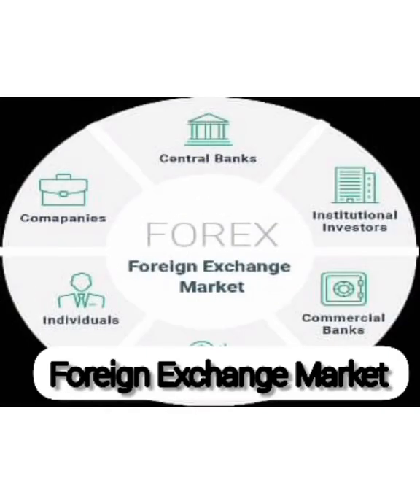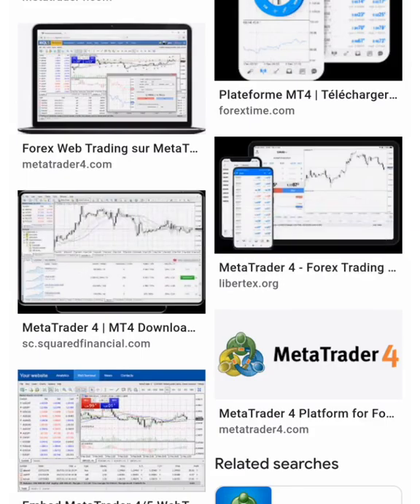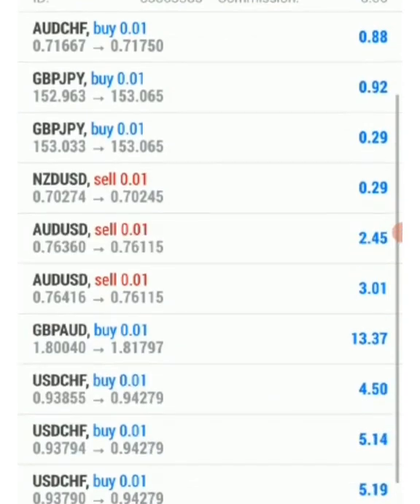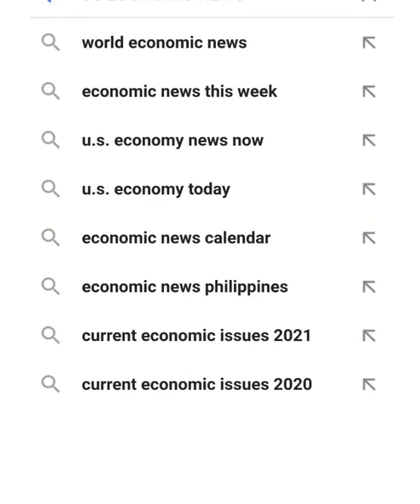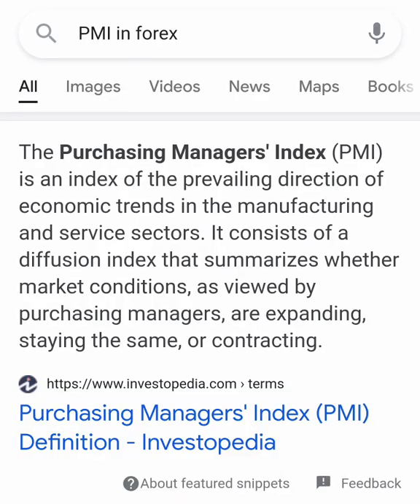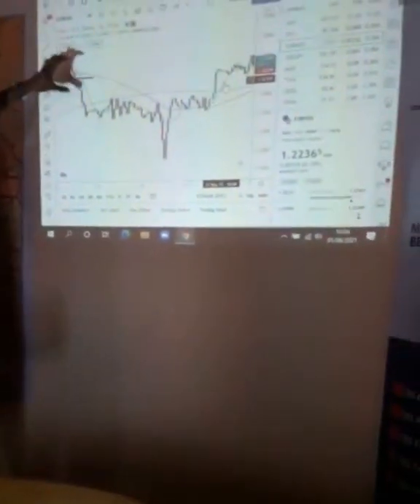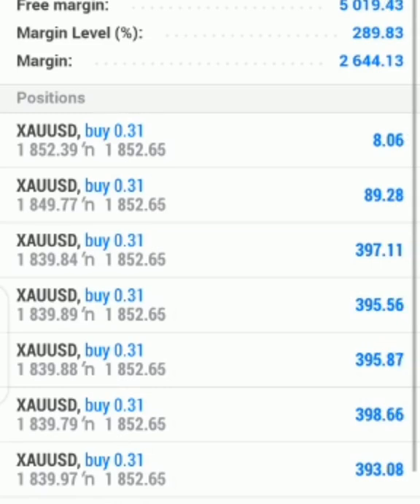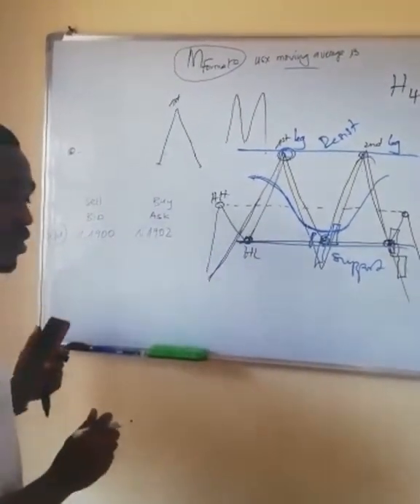Introduction To Forex Trading forexsignals indicators learnforexinCameroon.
Forex simply means foreign exchange which involves buying and selling of currencies pairs. The video gives you a brief introduction to forex, like those involved in forex, technical and fundamental analyses, trading platforms and briefings on how to make money online in Cameroon.